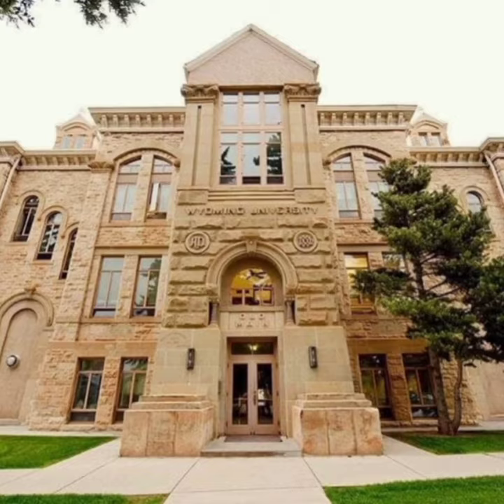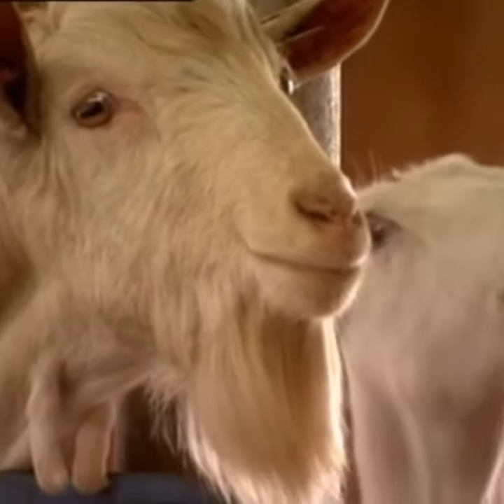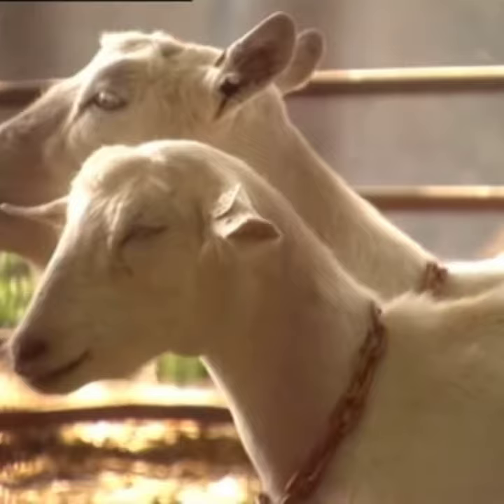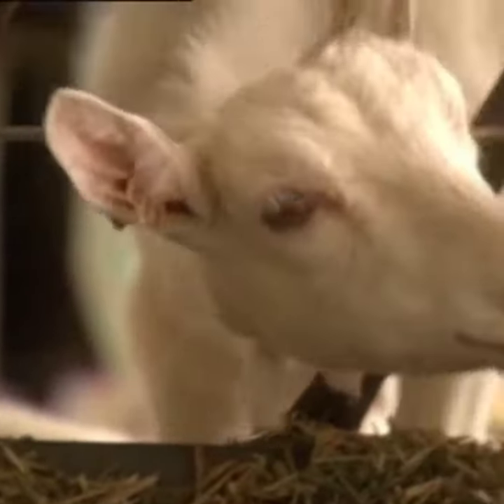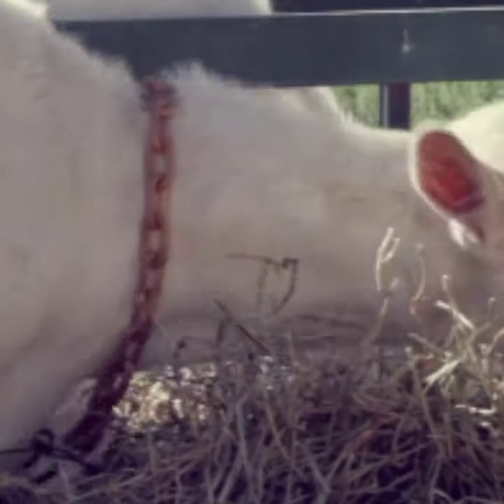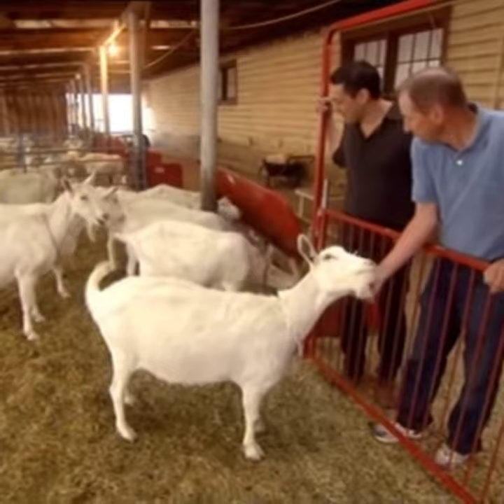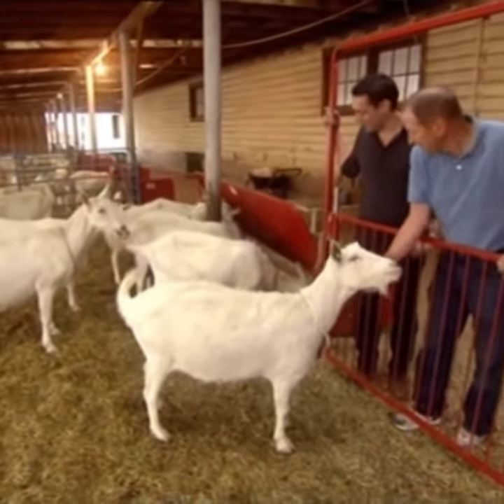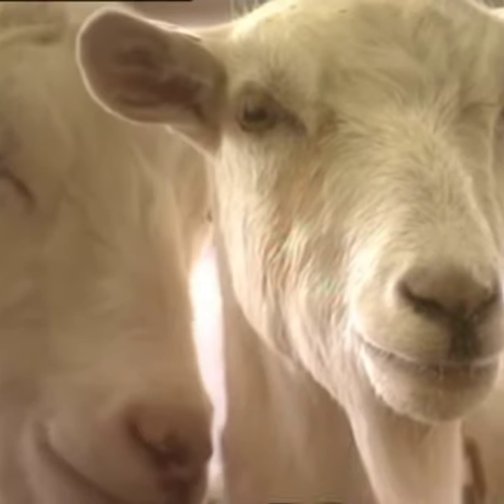Do You Know About Spider Goat 🤯